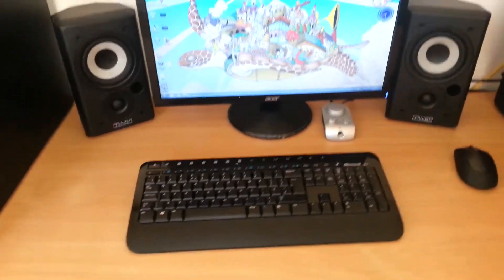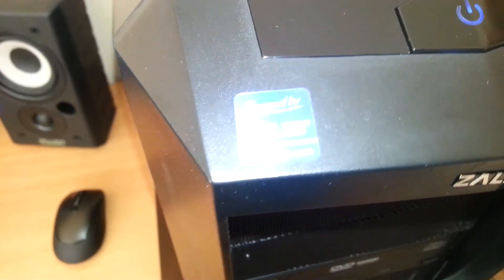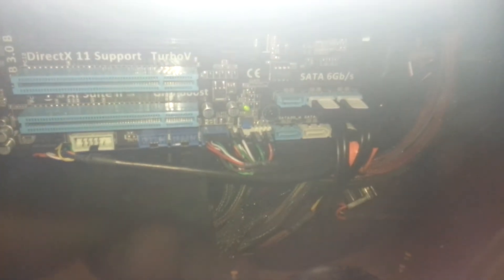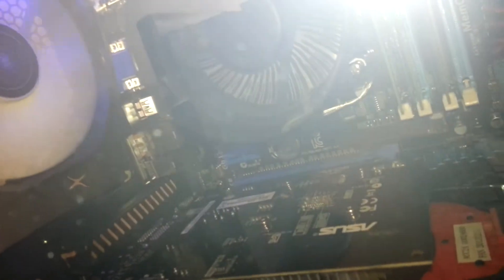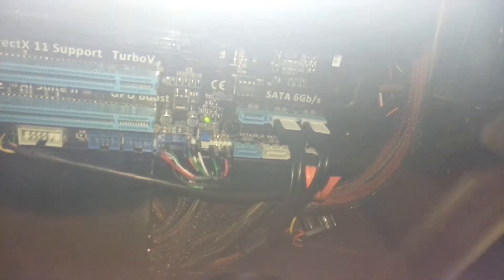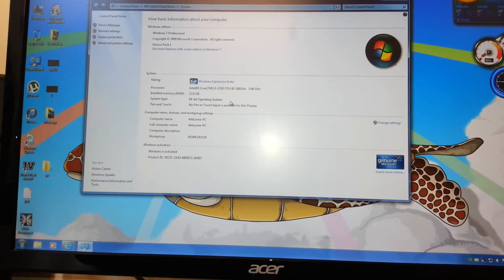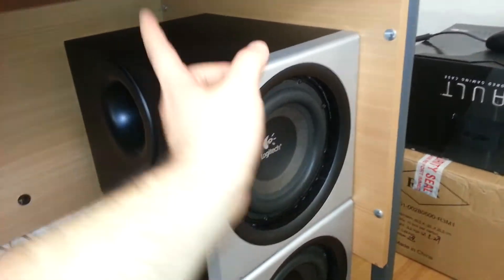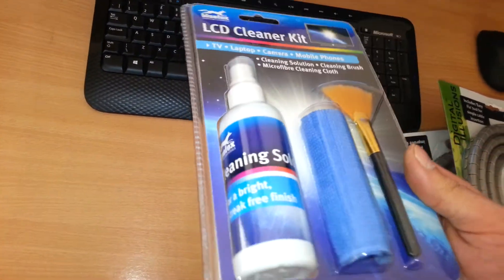Gaming rig update!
pc specs:

Zalman z11 case
ASUS P8Z77-V LX Intel® Z77 ATX Motherboard - 1155 socket
ASUS NVIDIA Geforce GT 640 PCI-E Graphics Card - 2 GB
3 x INTEGRAL PC3-10600 DDR3 PC Memory - 4GB DIMM RAM
2 x 500gb sata hard drives
dvd+rw
psu ocz technology 600w

will be putting more into it soon ;)